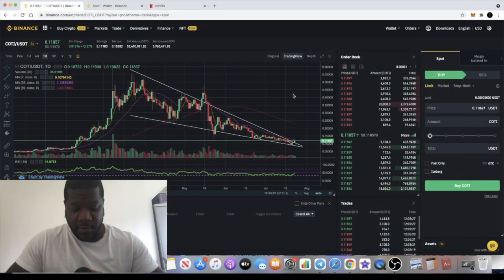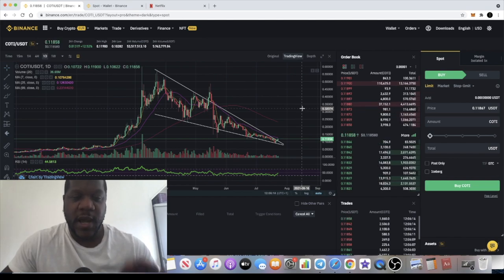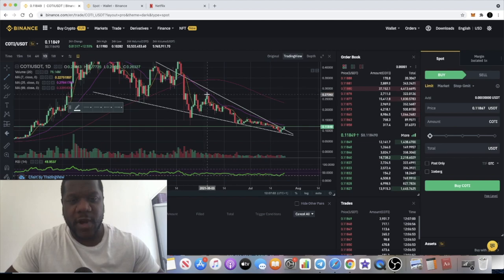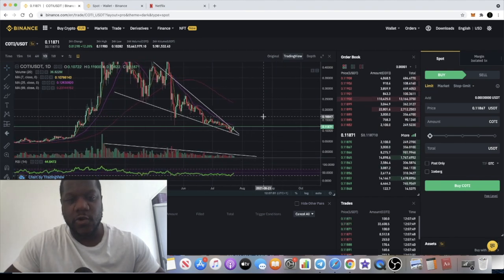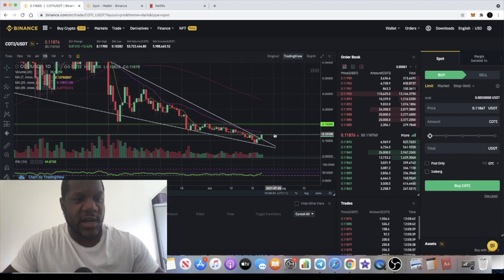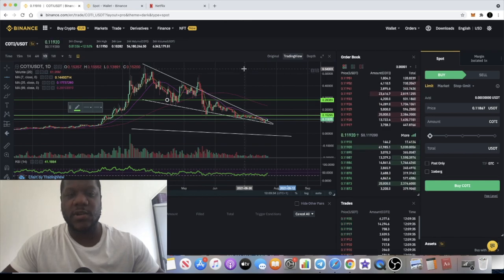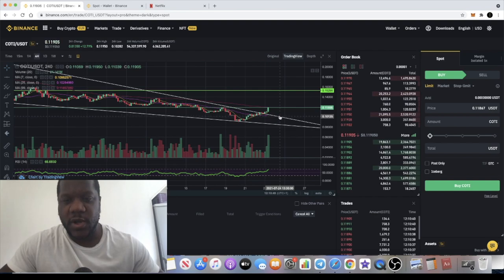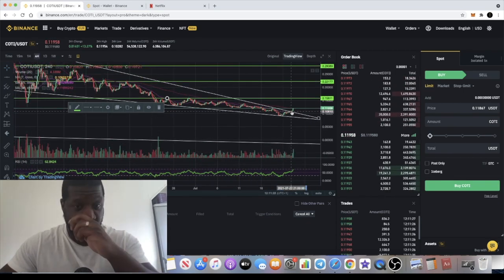$Coti Is BREAKING OUT!! Targets? Price Prediction??